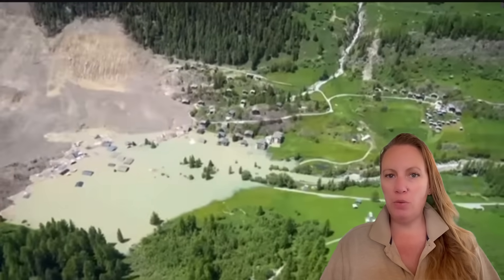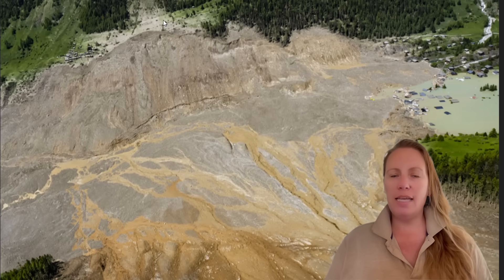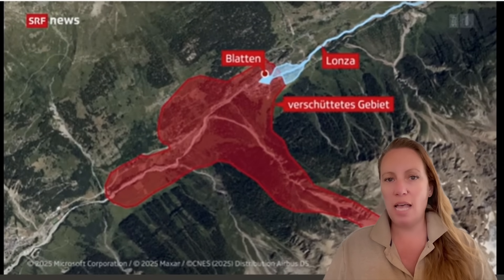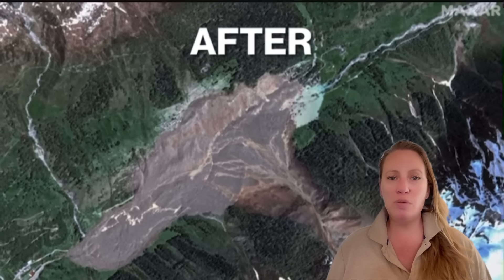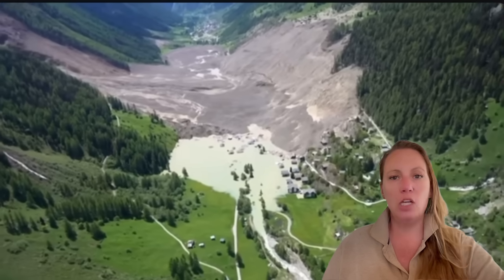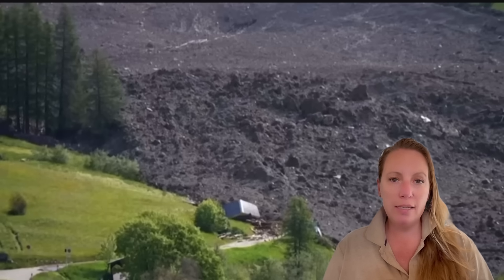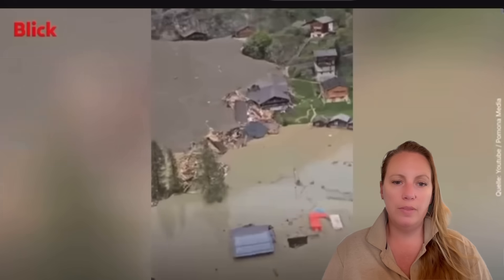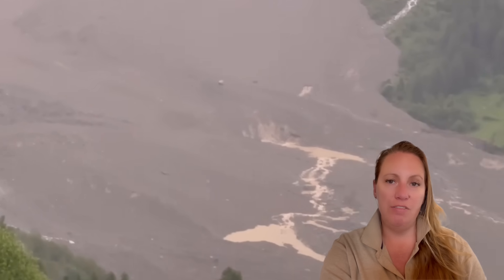After the Glacier collapse on Blatten, the next Catastrophe threatens Switzerland !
A rapid Flood is expected within the next hours ! Blatten is wiped off the map not the river threatens more villages